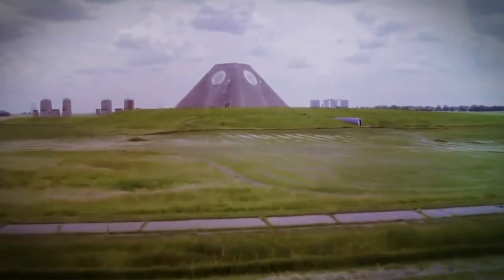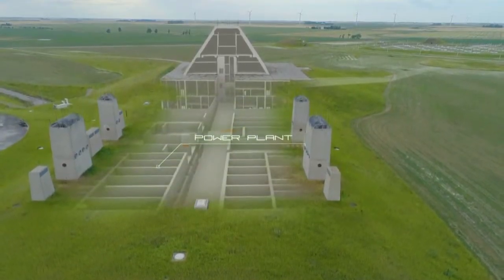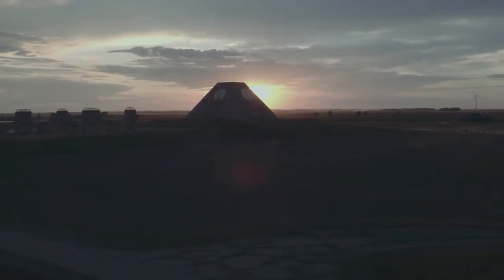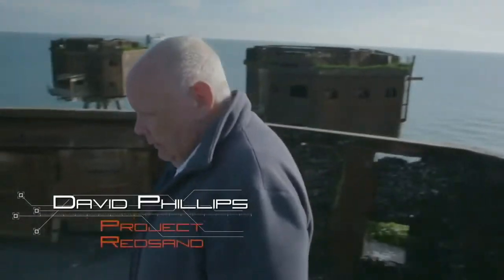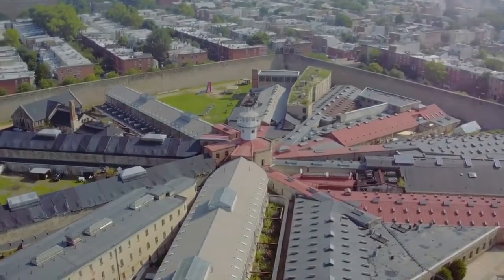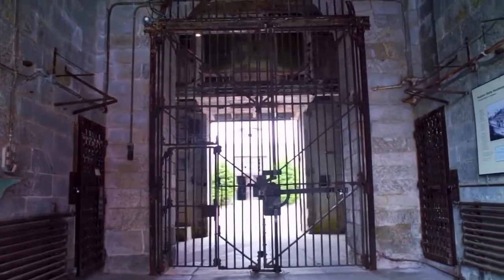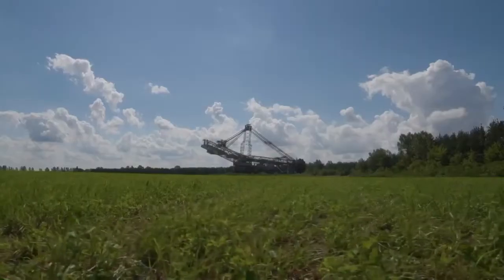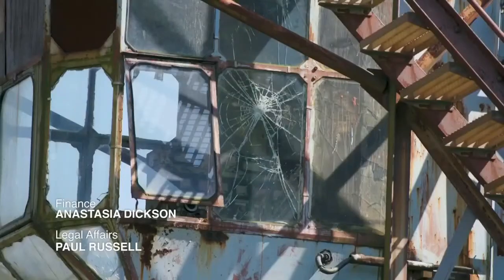Mysteries Of The Abandoned - Curse of the Haunted Prison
This Is A TV Series That Explores The Abandoned Places Around The World.